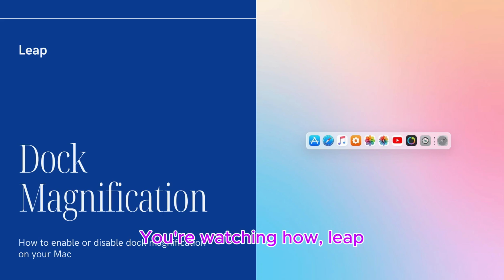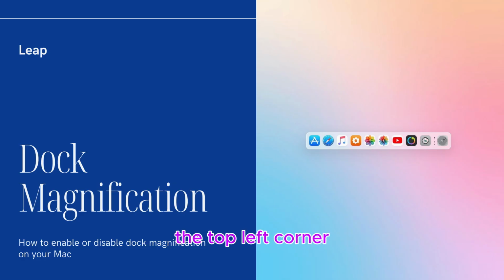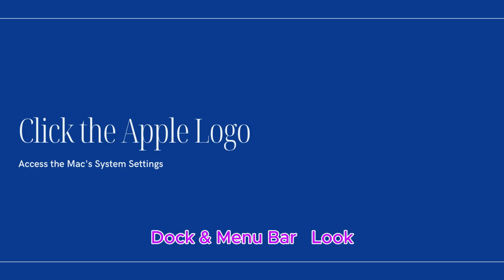How to Enable or Disable Dock Magnification on Mac?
Here is the SEO-optimized description paragraph for your video title: